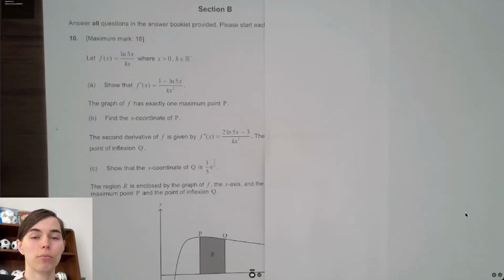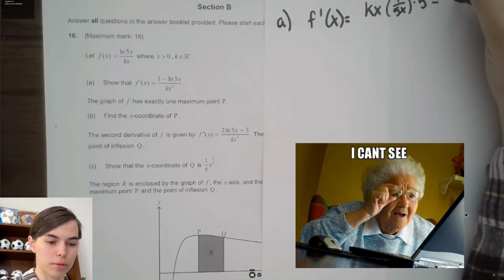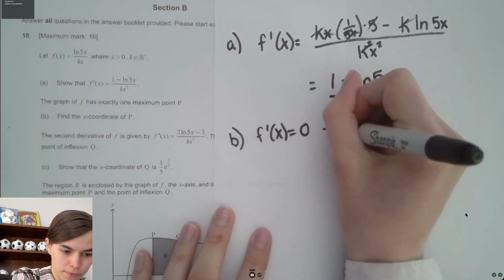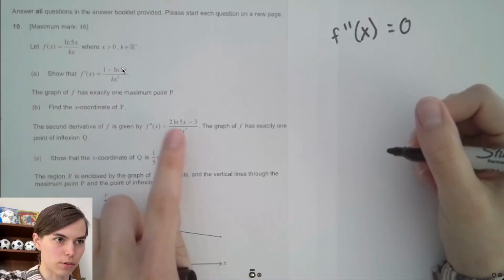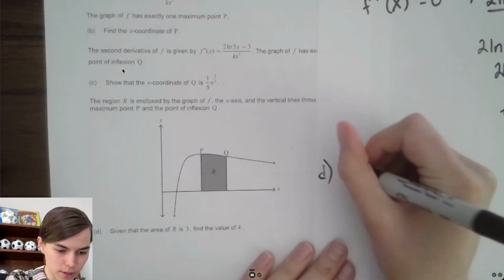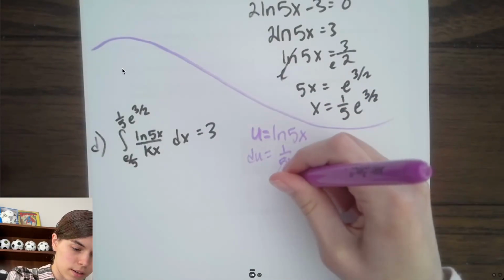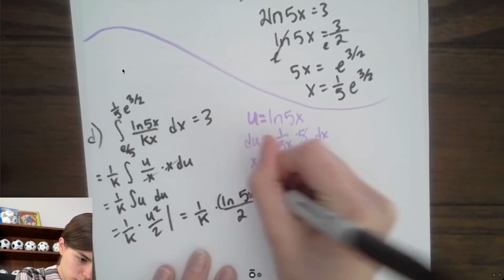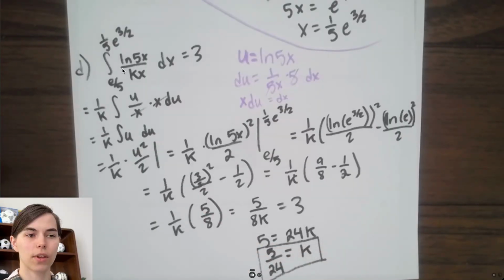IB Math AA: How to Crush the 16-Mark Calculus Question (2021 Paper 1)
If there is one question that defines the IB Math AA Paper 1, it’s the Section B "Monster." Today, we are breaking down Question 10 from the 2021 exam—a 16-mark calculus beast that tests everything from Quotient Rule to u-substitution.

What we master in this video:
-"Show That" Logic: How to lay out your derivatives to satisfy the examiners.
-Finding Maxima/Minima: Solving for x in logarithmic equations (e is your friend!).
-Justifying Points of Inflexion: Using the second derivative without a calculator.
-The 7-Mark Integral: A step-by-step guide to u-substitution and finding the value of k.